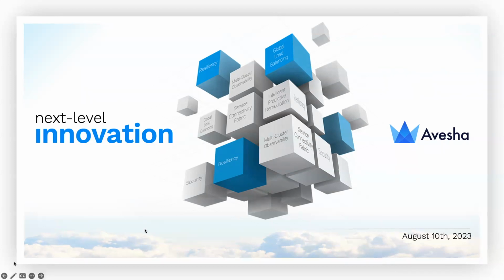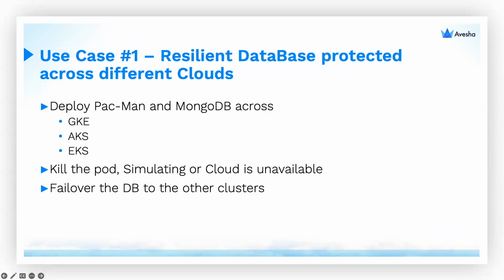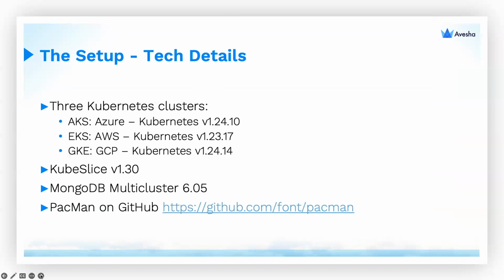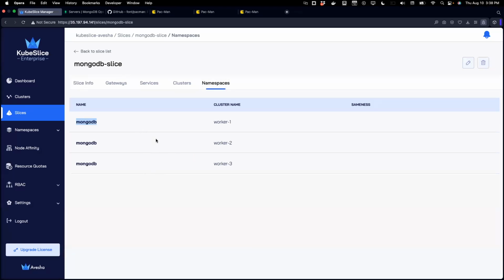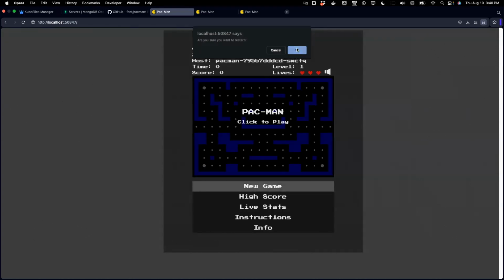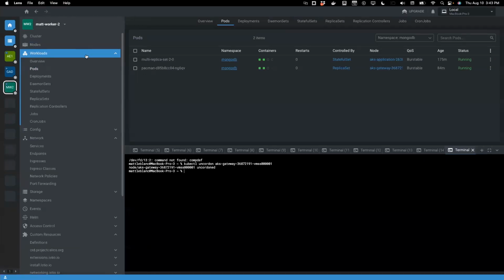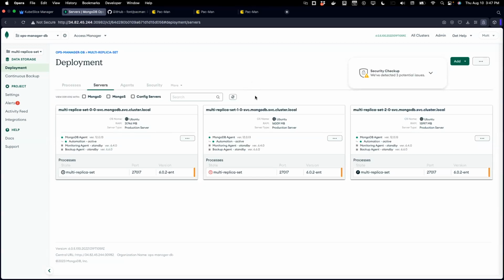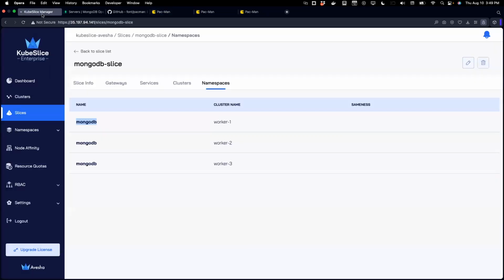Keeping PacMan Alive Across Kubernetes Clusters